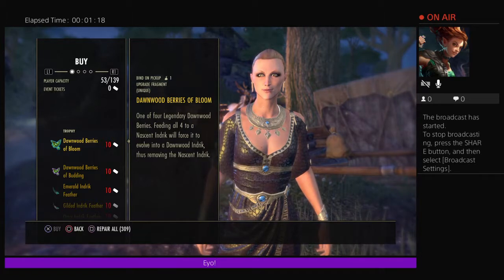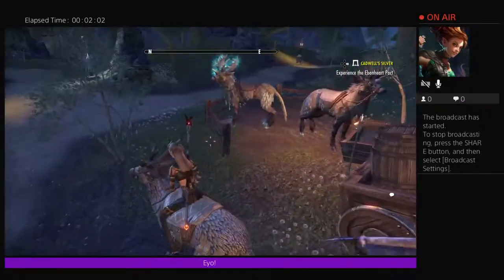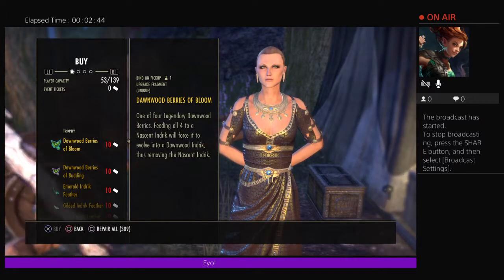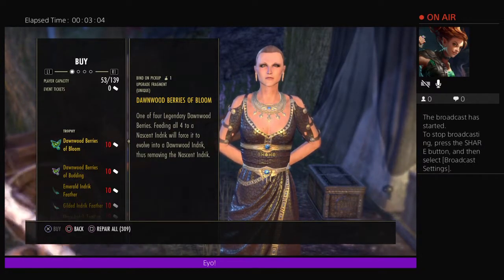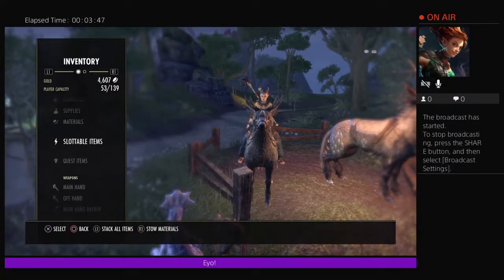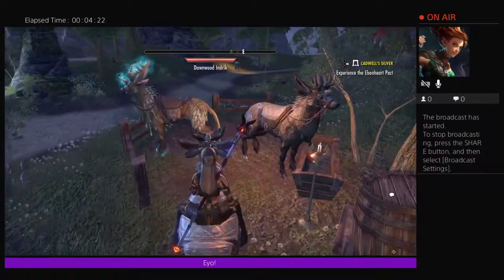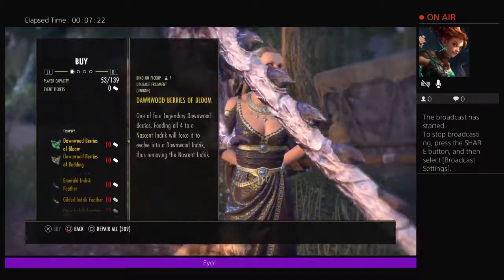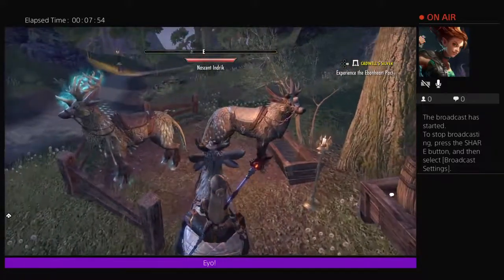ESO Nascent vs. Dawnwood Indrik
There seems to be a little confusion about the evolutions, so let me explain.